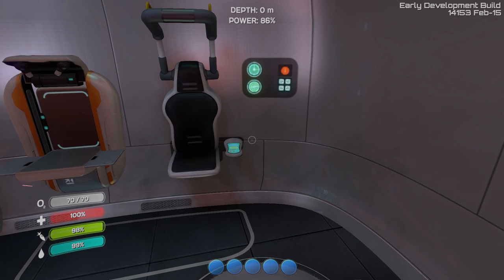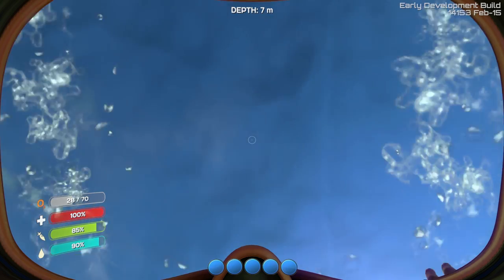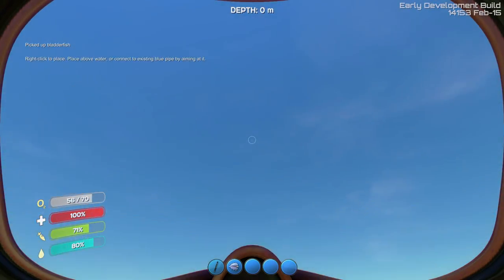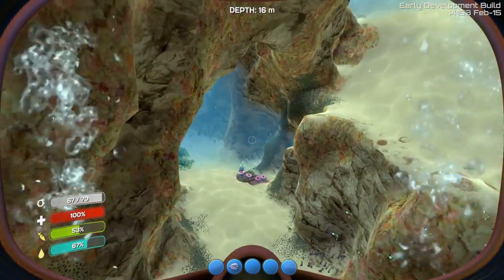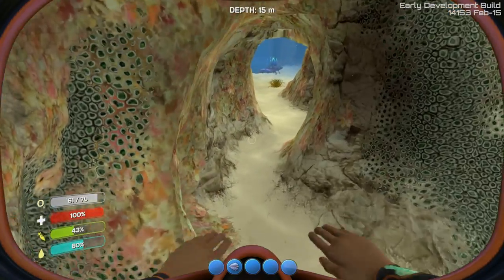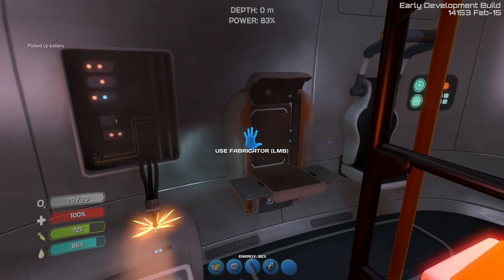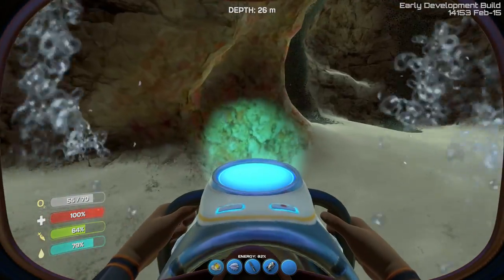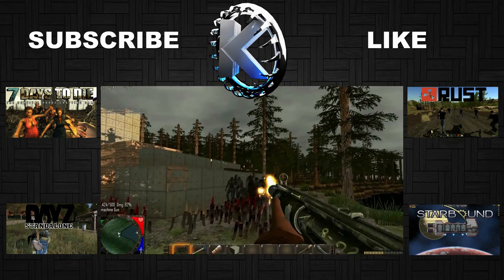Subnautica Gameplay / Let's Play (S-2) -Ep. 2- "Crash Meal"